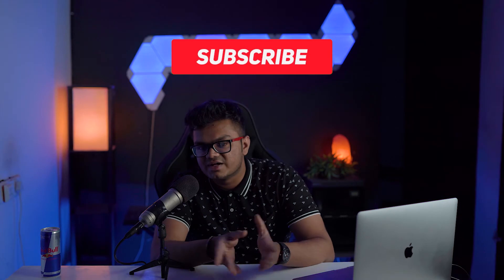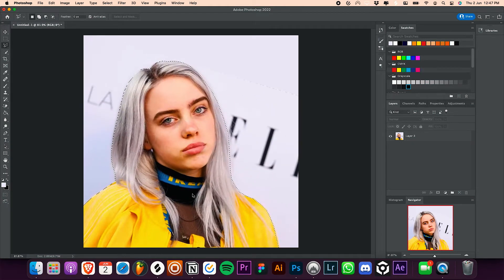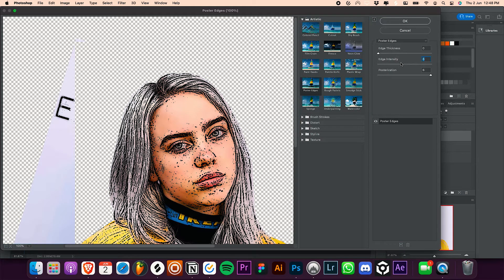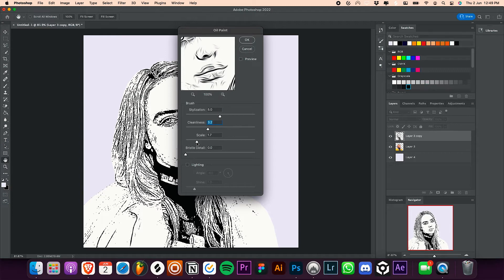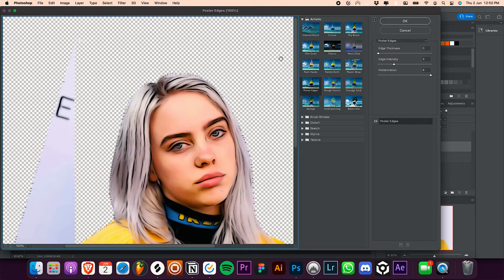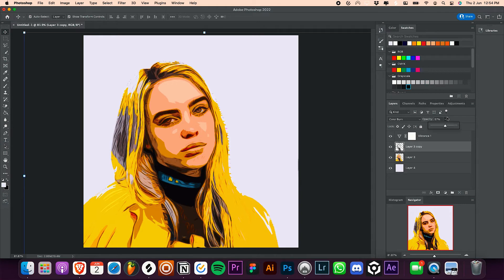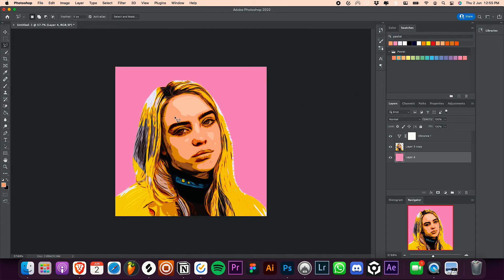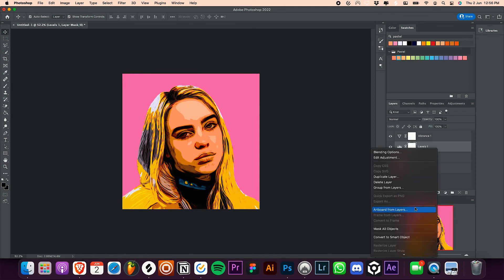Cartoon / Pop Art Effect - Adobe Photoshop CC Tutorial 2022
In this video, I have shown how you can easily create that GLOWING EYES EFFECT in Adobe Photoshop! It is a very simple effect, but it can help you get some cool edits for your Instagram! Go give this a try just right now! :D